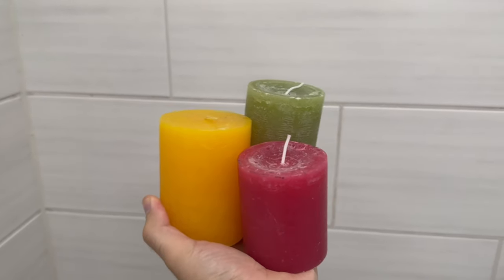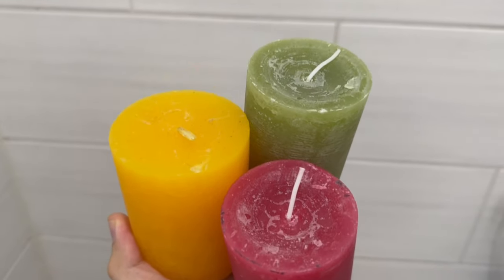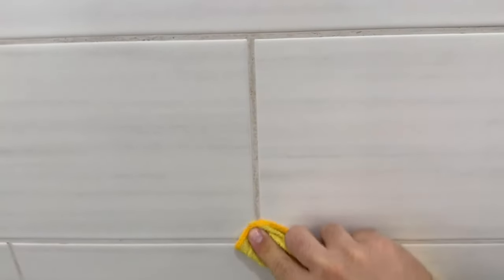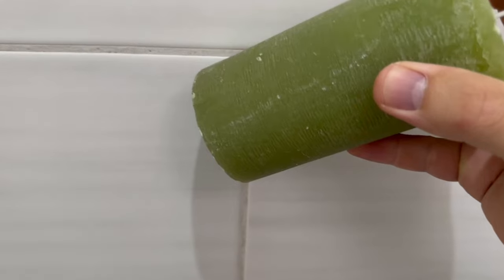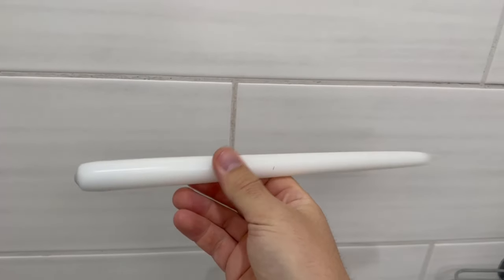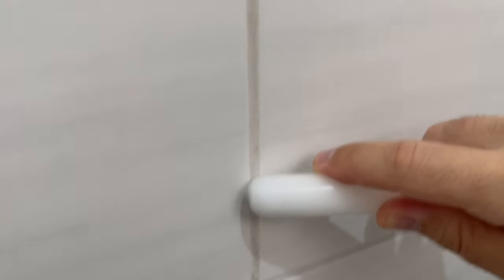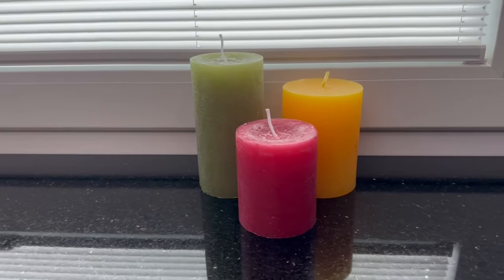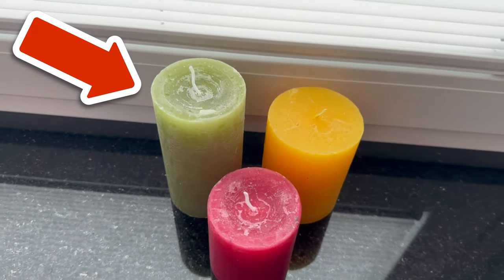Rub with a Candle through your Joints and WATCH WHAT HAPPENS💥(Genius)🤯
Have you ever rubbed a candle through your joints? - Here I'll show you what it does for you!

The grout in the shower quickly get dirty or start to mold, but with a candle you can counteract this very quickly and easily. Here's how this trick works.

You grab a candle. It should be a white candle, preferably a stick candle. With this you can now wipe through your previously cleaned joints.

Now wipe away the excess wax with your finger. You have sealed your joints. Dirt can no longer settle so easily and it comes less to mold.

So you have something longer from your clean joints and everything only thanks to a candle. Try this ingenious trick therefore but also with you necessarily times.